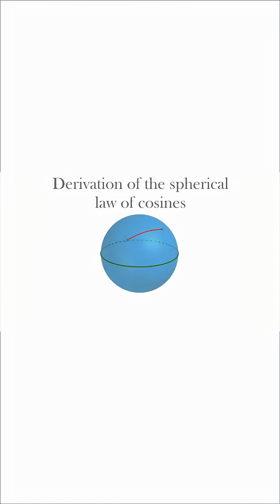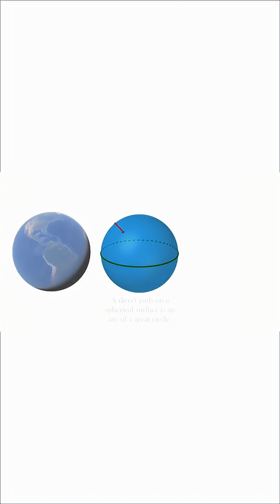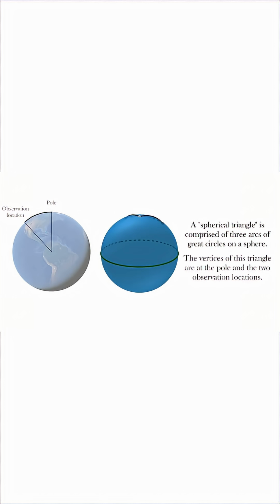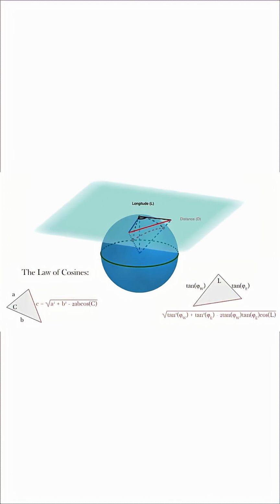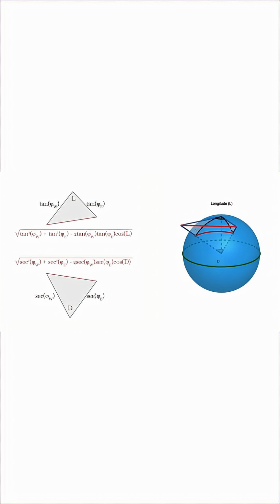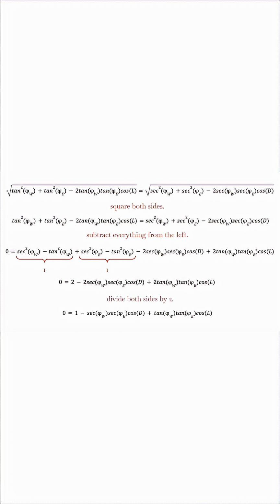Spherical Law of Cosines - TheMEaSURE Project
This is a discussion of the error in the first execution of The MEaSURE Project.